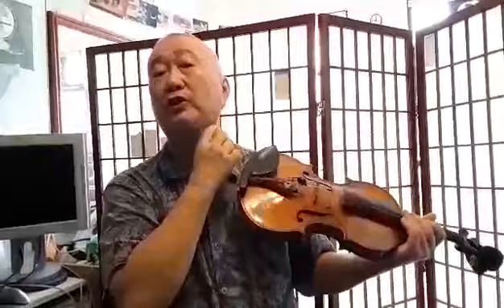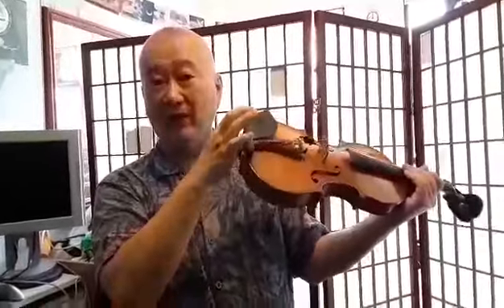211016 mg1 Height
Online lessons possible via tl.page/chinkimviolinlessons-through-takelessons